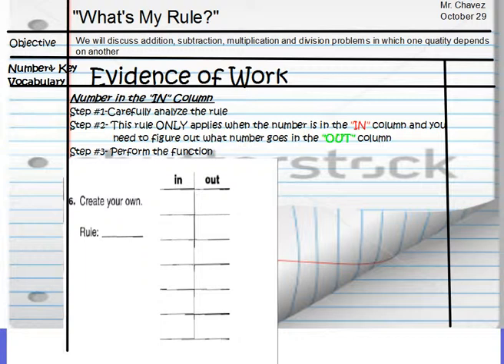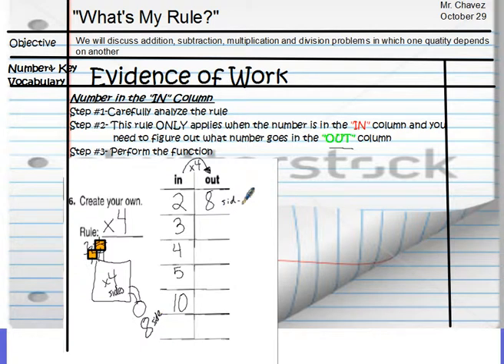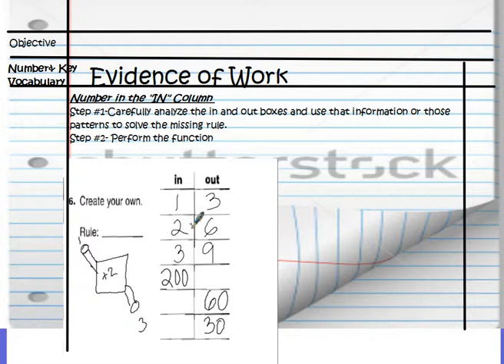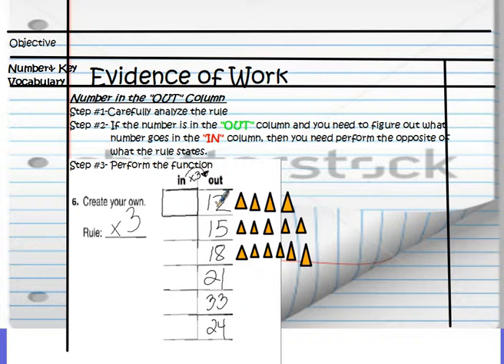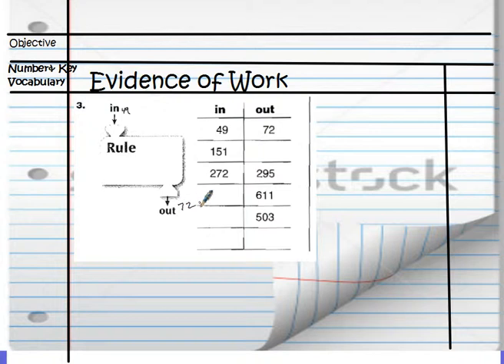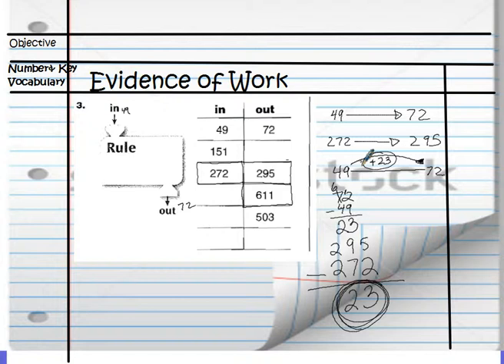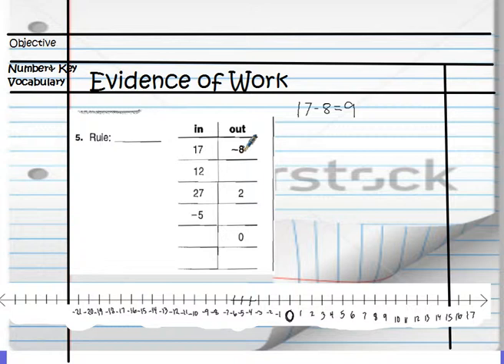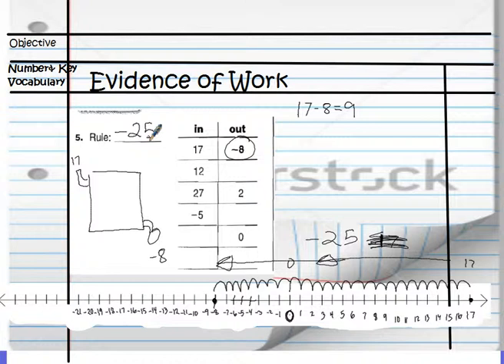3 1 What's My Rule